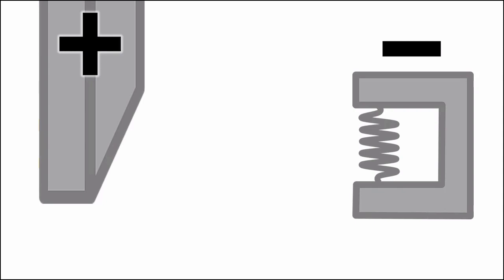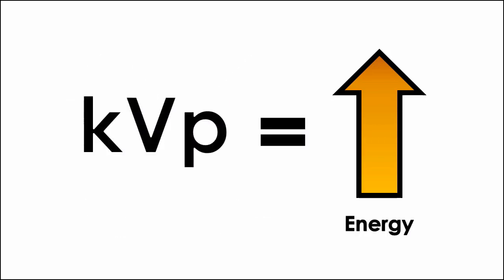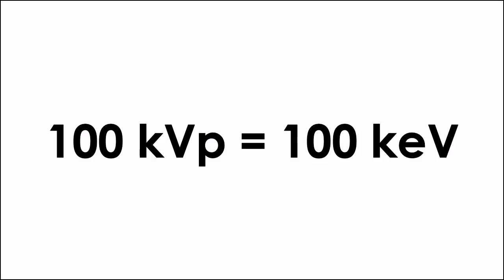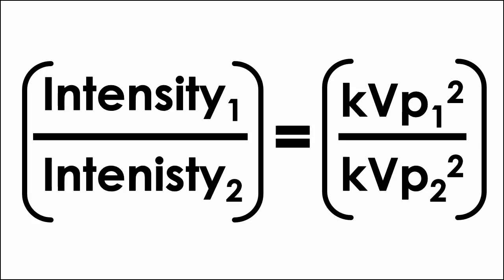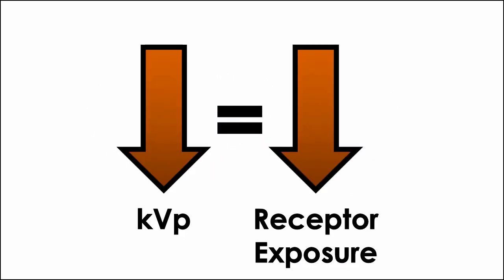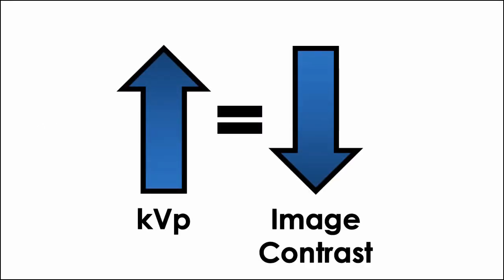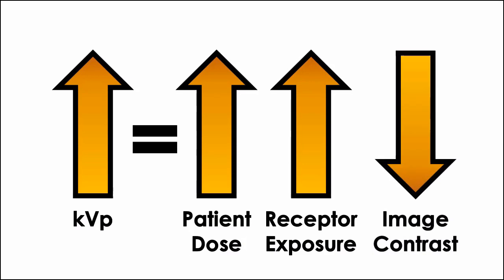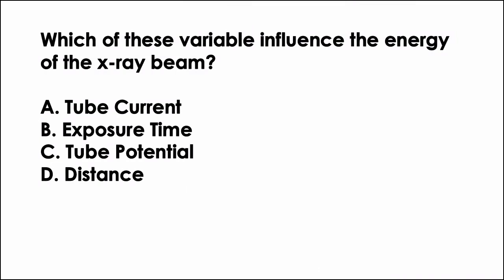Understanding kVp & mAs (X-Ray Exposure Factors)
today to view the entire X-Ray Exposure Factor video series and more!

kVp is actually an acronym that stands for:

 Kilovoltage peak
 This is the maximum (or Peak) electron energy as they flow through the x-ray tube.

Here’s what happening:

 During an x-ray exposure, the cathode is negatively charged and the anode is positively charged. This difference in charge is called the kilovoltage of the “tube potential”.

 Increasing the kVp creates a larger voltage difference across the tube. This causes the electrons to move more quickly, which gives them more energy.

 Decreasing the kVp creates a smaller voltage difference across the tube. This causes the electrons to move more slowly, which gives them less energy.

Changes in kVp have very important effects on the x-ray beam. (Large arrows)

 Increasing the kVp increases the beam intensity (like increasing mAs), but…
 Increasing the kVp also increases the beam energy.

In other words, kVp affects both the beam quantity (intensity/number of photons) and the beam quality (energy).

KVp is unique for this reason: it is the only prime exposure variable that can change the energy of the x-ray beam. No other variable does this…

 Not the mA
 Not the exposure time
 Not the distance

The only kVp controls the energy of the x-ray beam.

The mathematical relationship between kVp and beam energy is very simple.

 The kVp is mathematically equal to the maximum beam energy.
 For example: If the kVp is set to 100, the maximum energy photons in the beam will be 100 keV. Not all photons in the beam will be 100 keV, but some while.

KeV stands for kilo electron volt, which is how we measure the energy of photons.

The mathematical relationship between kVp and beam intensity (quantity) is slightly more complex. It looks like this:

I_1/I_2 =  (〖kVp〗_1^2)/(〖kVp〗_2^2 )

Just know that changing the kVp does have a large effect on the beam intensity.

KVp affects other aspects of the exposure too.

 Increasing the kVp increases the patient dose. This is because increasing the kVp creates more x-ray photons, which means more photons are striking the patient.

The reverse is also true:

 Decreasing kVp decreases the patient dose.

KVp also affects receptor exposure in a similar way.

 Increasing the kVp increases receptor exposure. This is an effect of the increased beam intensity and because of the increased energy results in more penetration through the patient.

The opposite is also true:

 Decreasing the kVp decreases receptor exposure. Fewer photons are created and fewer penetrate through the patient.

The relationship between kVp and receptor exposure id defined by the 15% rule…

 Increasing kVp by 15% will double receptor exposure.
 Decreasing the kVp by 15% will reduce receptor exposure by half.

kVp also affects the image contrast. The reasons for this are discussed in other lessons, but know…

 Increasing the kVp decreases the image contrast
 Decreasing the kVp increases image contrast.

In summary:

 Increasing the kVp increases the beam energy and the beam intensity.
 Increasing kVp also increases the patient dose and receptor but decreases the image contrast.